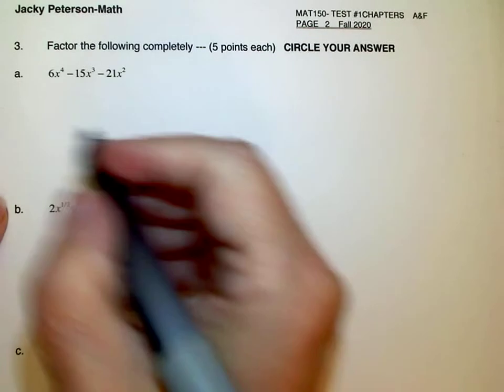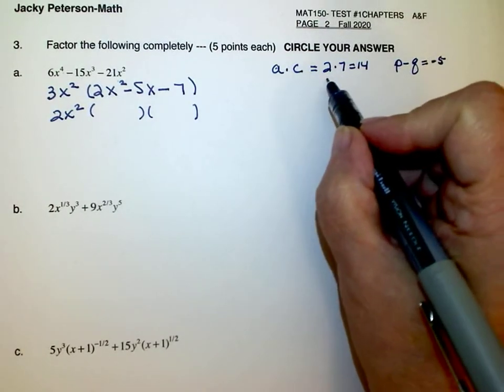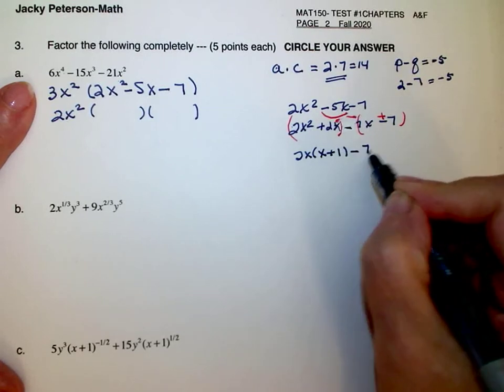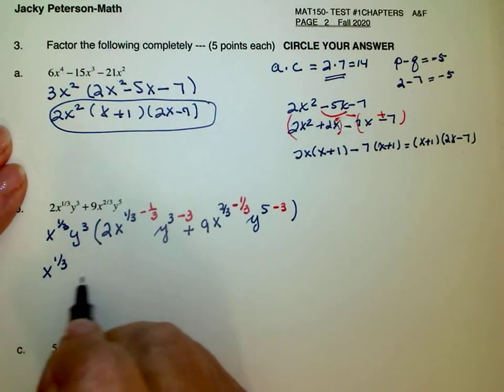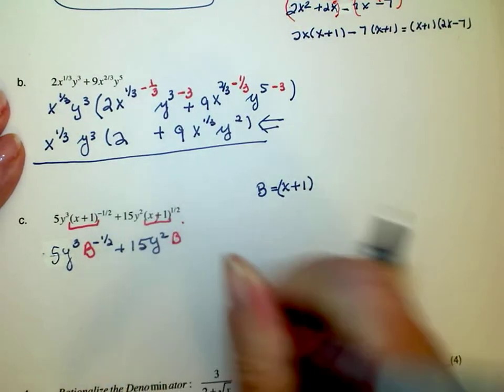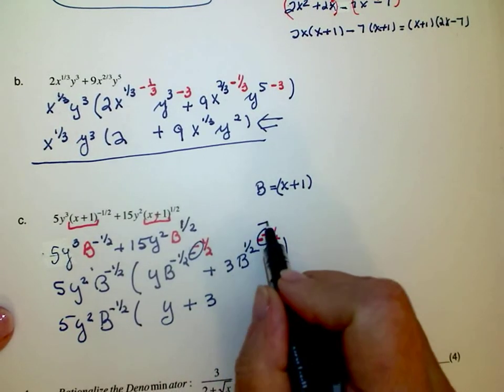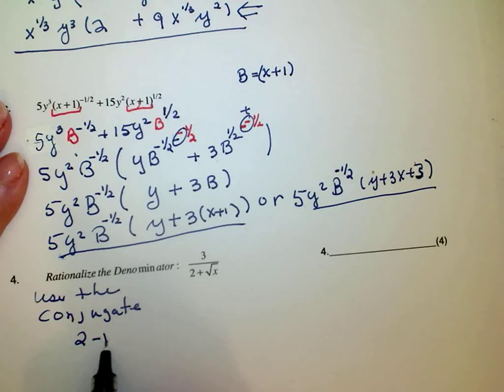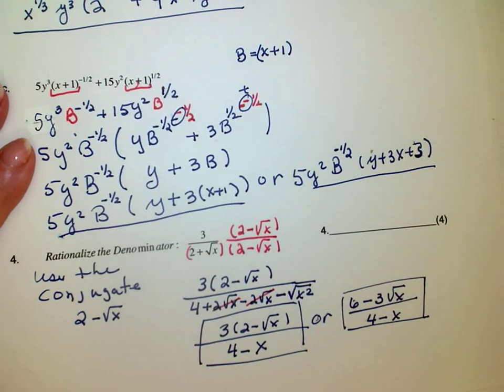150 test 1 pg 2 Fall2020